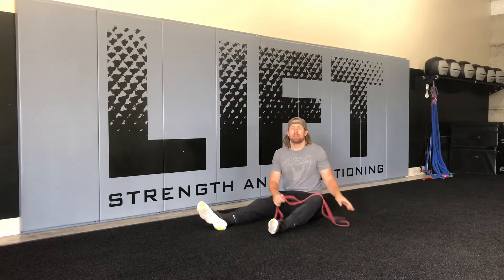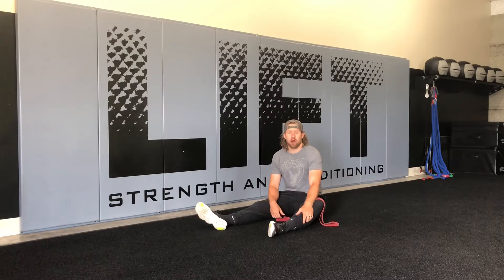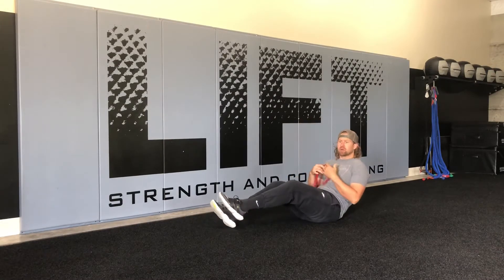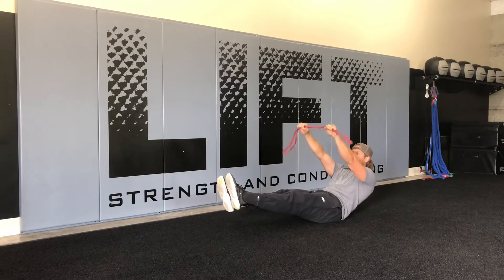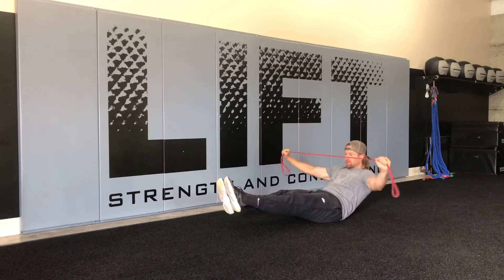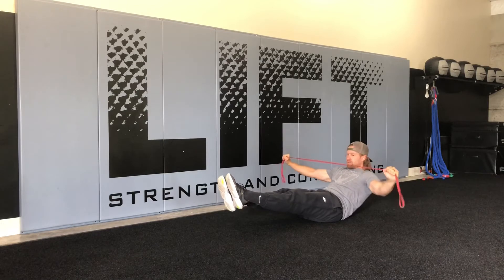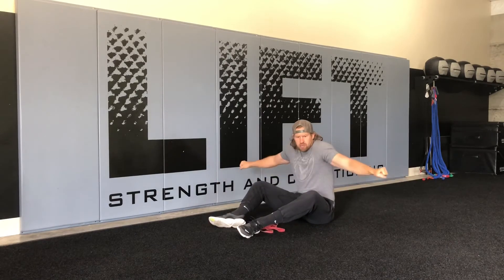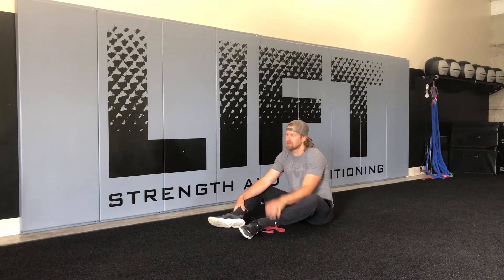Banded Hollow Body Pull Apart